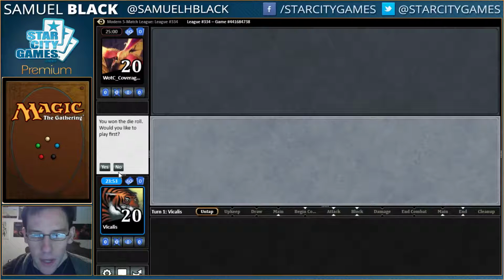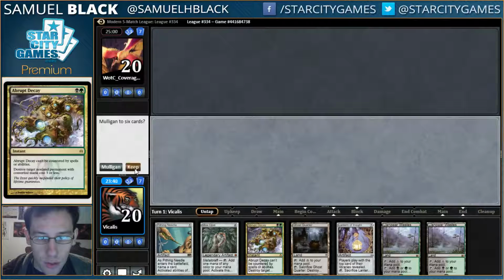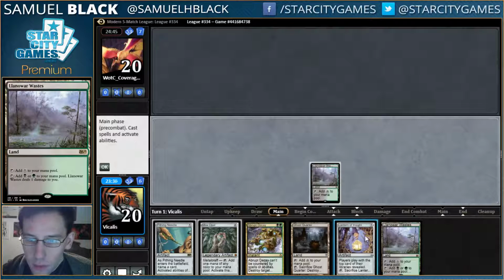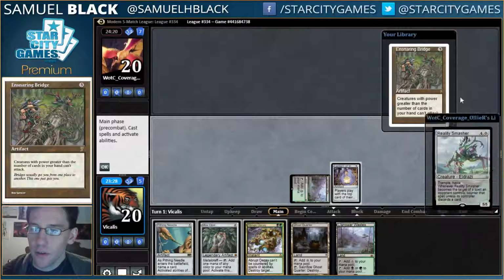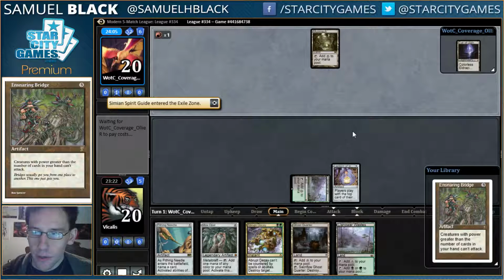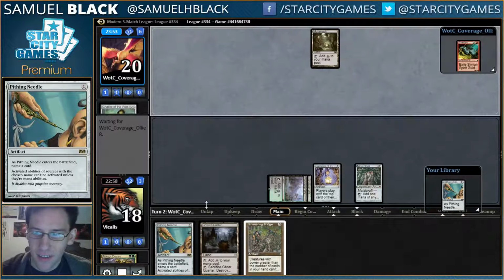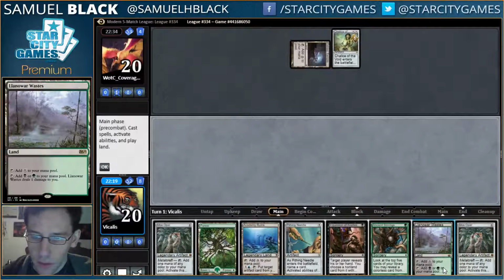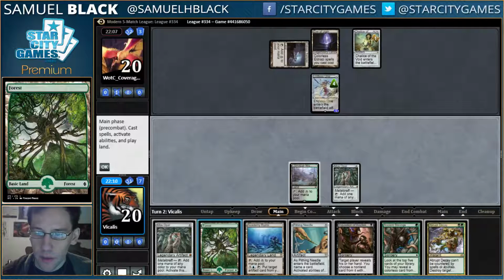2/12/16 - Sam Black - Modern Lantern Control - Round 1